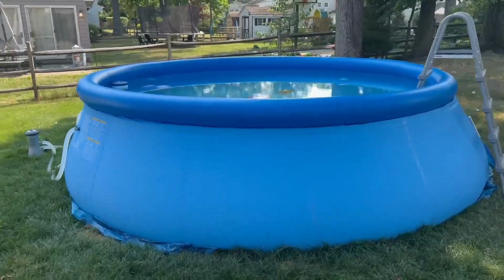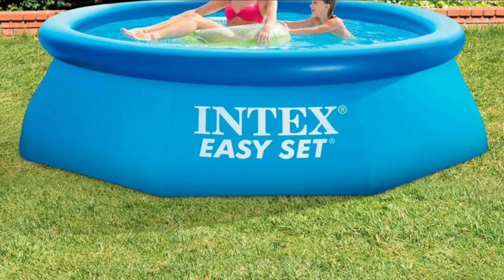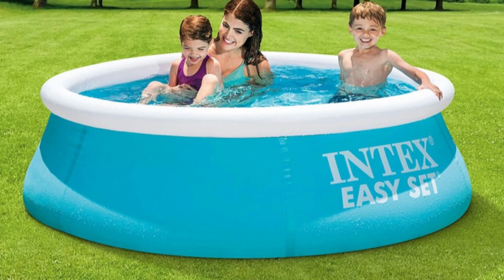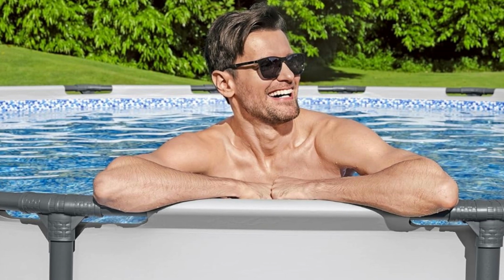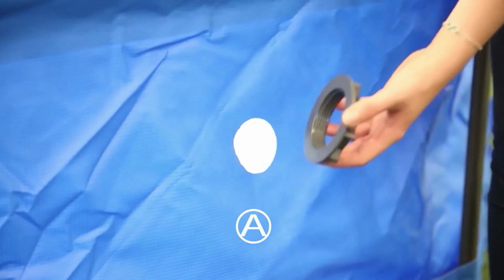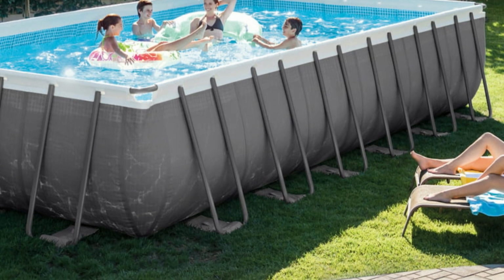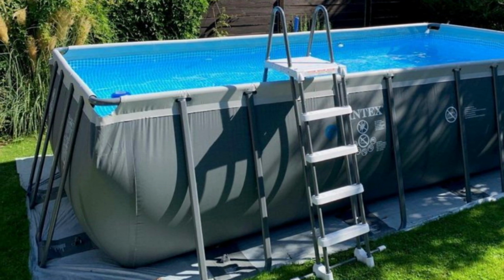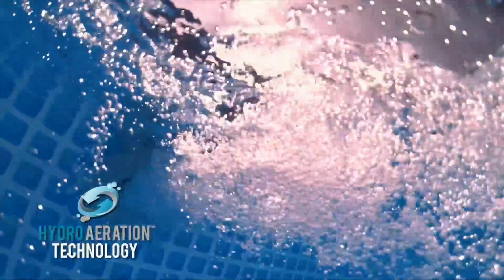Top Best 3 Above Ground Pools in [2024] ✅ Perfect choices for your summer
Are you looking for the best above ground pools of 2024? In this video, we will show you the top 3 above ground pools that will make your summer unforgettable! Whether you are looking for a pool with high-quality specifications, an attractive design, or one that is easy to install and maintain, we have gathered for you the best options available on the market.

Learn about the 3 best above-ground swimming pools of 2024.
How to choose the right pool for your backyard.

✅Third pool: Intex Easy Set

Unique features and design.
Easy installation and maintenance.
Additional accessories for the perfect swimming experience.

✅Second pool: Bestway Steel Pro

Durable and high quality materials.
Spacious design suitable for the family.
Tips for keeping water clean and bathroom maintenance.

✅First pool: INTEX 26363EH Ultra XTR

Best pick of the year.
Distinctive technical specifications and the highest levels of safety.
An unparalleled swimming experience with luxurious accessories.

Don't miss the opportunity to watch this video to learn more about the best above ground pools of 2024. Choose the pool that suits your needs and enjoy a fun-filled and refreshing summer with your family and friends[Nashmi Top]